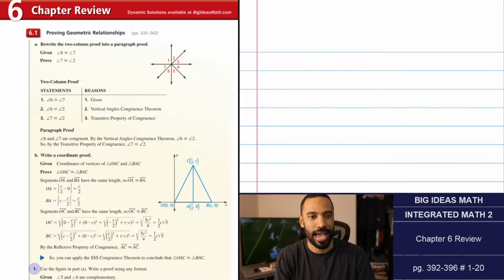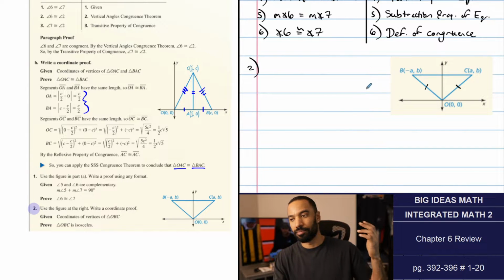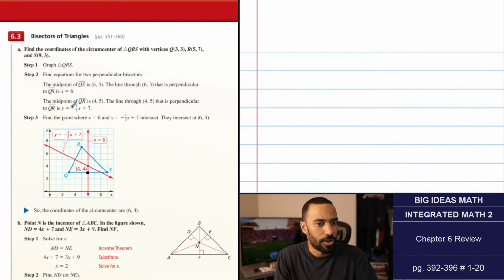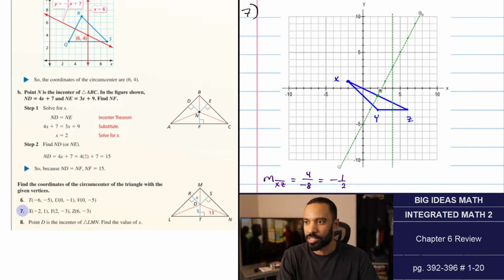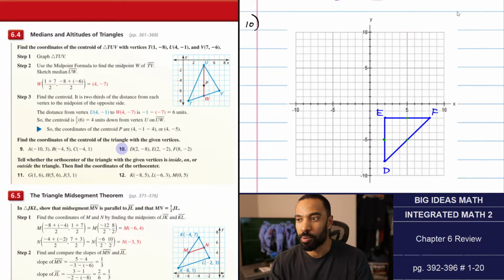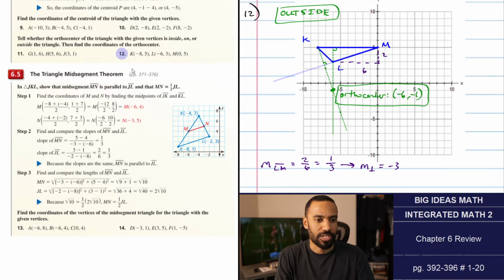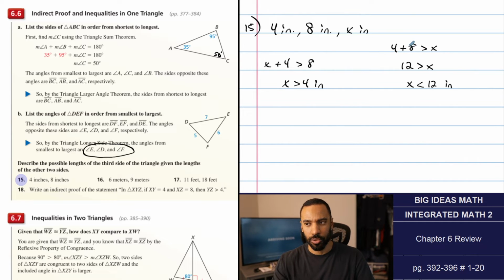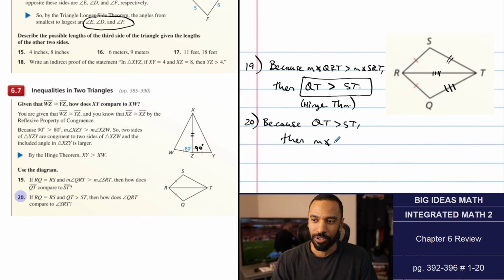Big Ideas Math [IM2]: Chapter 6 Review (Examples & Problem Set)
*PDF DOWNLOADS*

(0:00:00) Introduction

(0:01:01) 6.1 - PROVING GEOMETRIC RELATIONSHIPS
(0:04:41) Problem #1
(0:09:24) Problem #2

(0:12:36) 6.2 - PERPENDICULAR AND ANGLE BISECTORS
(0:15:18) Problem #3
(0:16:51) Problem #4
(0:17:47) Problem #5

(0:18:47) 6.3 - BISECTORS OF TRIANGLES
(0:23:17) Problem #6
(0:25:51) Problem #7
(0:30:07) Problem #8

(0:31:04) 6.4 - MEDIANS AND ALTITUDES OF TRIANGLES
(0:34:17) Problem #9
(0:36:58) Problem #10
(0:39:05) Problem #11
(0:43:05) Problem #12

(0:47:24) 6.5 - THE TRIANGLE MIDSEGMENT THEOREM
(0:49:00) Problem #13
(0:51:53) Problem #14

(0:53:58) 6.6 - INDIRECT PROOF AND INEQUALITIES IN ONE TRIANGLE
(0:55:40) Problem #15
(0:57:30) Problem #16
(0:58:12) Problem #17
(0:58:58) Problem #18

(1:02:26) 6.7 - INEQUALITIES IN TWO TRIANGLES
(1:04:05) Problem #19
(1:05:22) Problem #20